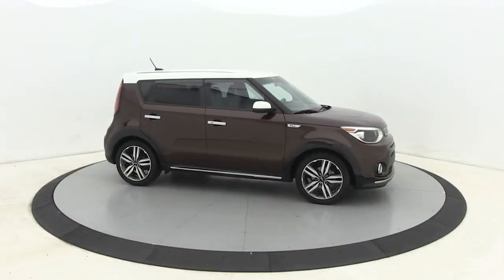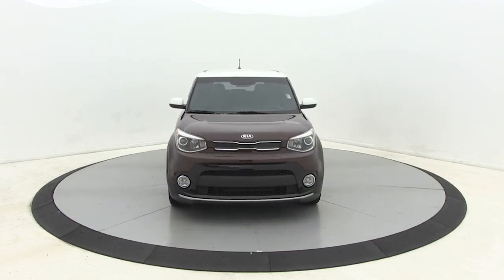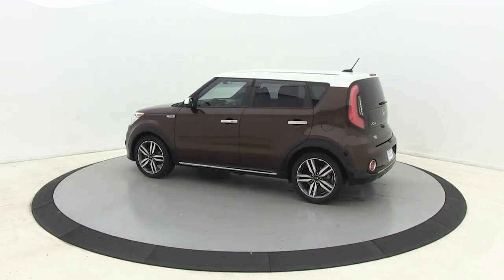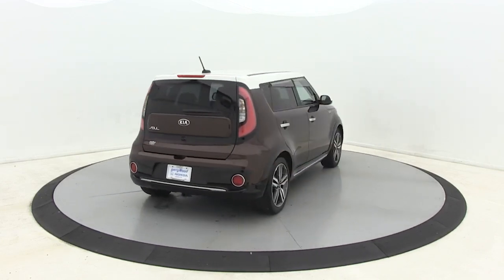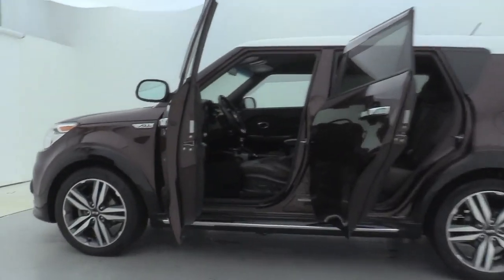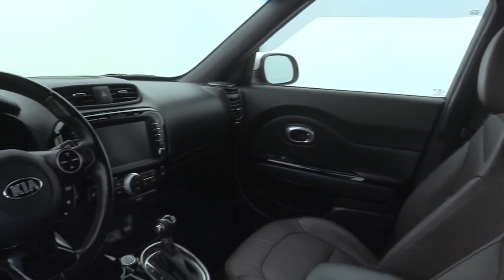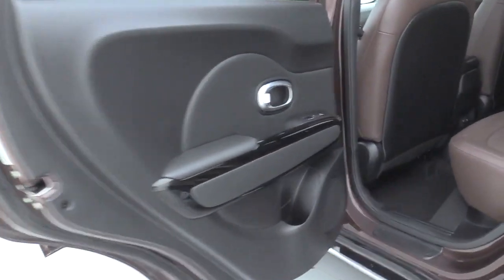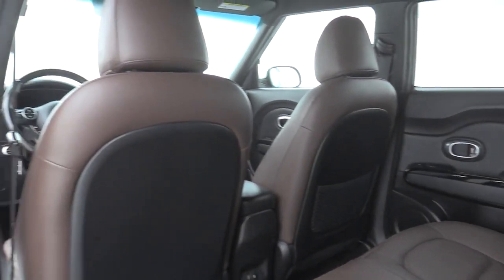2017 Kia Soul Salisbury, Concord, Kannapolis, Mooresville, Lexington, NC 20H288A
Brown w/White Roof Used 2017 Kia Soul available in Salisbury, North Carolina at Gerry Wood Auto. Servicing the Concord, Kannapolis, Mooresville, Lexington, NC area.

529 Jake Alexander Blvd South

*** KIA CERTIFIED *** RARE PACKAGE *** ONE OWNER *** LOCAL TRADE *** CLEAN, ACCIDENT-FREE CARFAX *** APPLE CARPLAY *** ANDROID AUTO *** NAVIGATION *** HUGE TOUCHSCREEN *** BACKUP CAMERA *** LEATHER *** BLUETOOTH *** HEATED FRONT & REAR SEATS $ STEERING WHEEL *** SPEAKER LIGHTS *** BODY KIT *** 25/30 City/Highway MPG *** brbr Kia Certified Pre-Owned Details:brbr  * Transferable Warrantybr  * Includes Rental Car and Trip Interruption Reimbursementbr  * Vehicle Historybr  * Powertrain Limited Warranty: 120 Month/100,000 Mile (whichever comes first) from original in-service datebr  * Roadside Assistancebr  * Warranty Deductible: $50br  * 164 Point Inspectionbr  * Limited Warranty: 12 Month/12,000 Mile (whichever comes first) Platinum Coverage from certified purchase datebrOur photos are actual photos of the vehicle for sale and have not been touched up in any way. What you see is exactly what you will be buying! There are no surprises when you buy a pre-owned vehicle from us. Gerry Wood Kia offers only the best quality FACTORY CERTIFIED PRE-OWNED VEHICLES. Our Certified inventory is dent free, scratch free, all mechanical/electrical systems are in perfect working order, and EVERY MAINTENANCE SERVICE ITEM IS 100% UP TO DATE!!! This means brakes-tires-fluids-filters-wipers-etc are all at or above Factory Pre-Owned Certification Specifications! Compare before you buy, other dealers simply do not deliver a quality used car like Gerry Wood, and certainly not at our low prices! BUY WITH CONFIDENCE. Just ask to see our service records, we'll be happy to provide them to you! ~ See dealer for complete details. * All prices are plus tax, tag/title and administrative fee. *